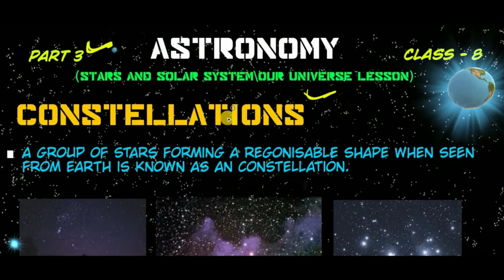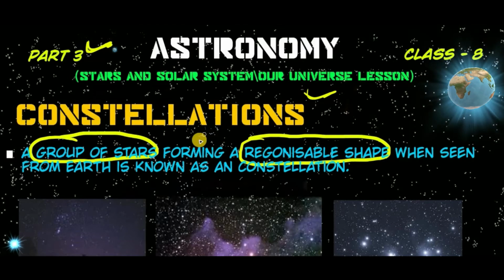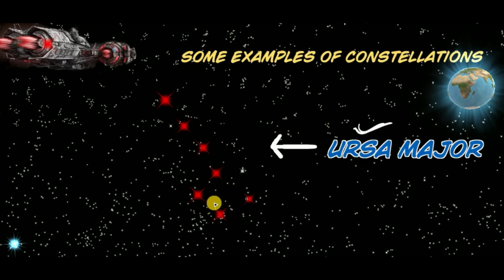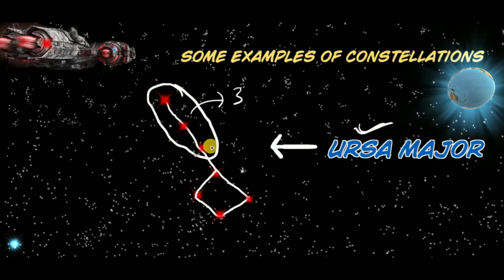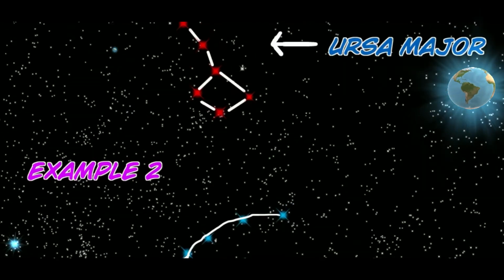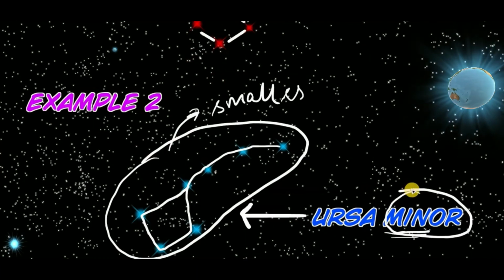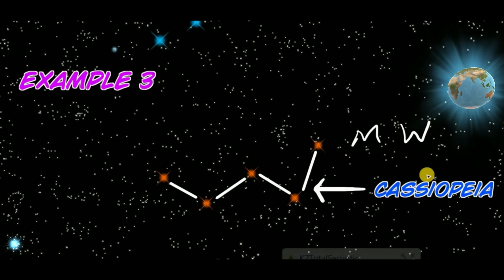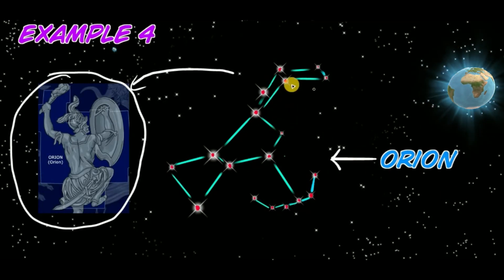Astronomy! what is a constellation and about some of them .| stars and solar system |class 8| part 3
hello friends welcome to WINGRAVITA and today we are going to learn about constellations !!